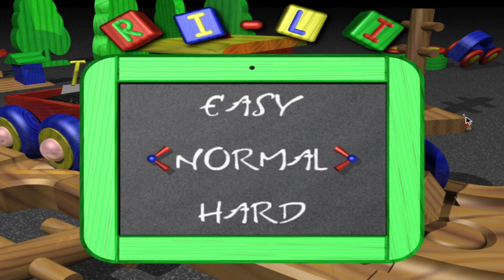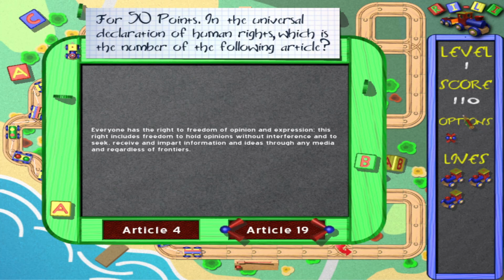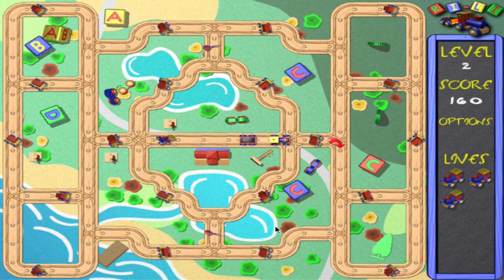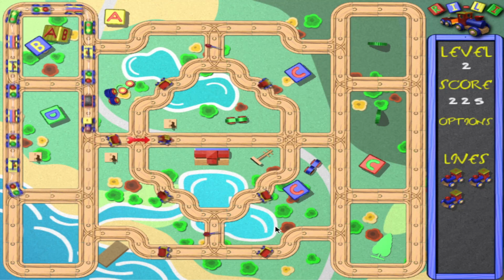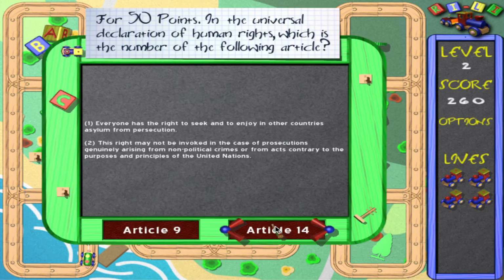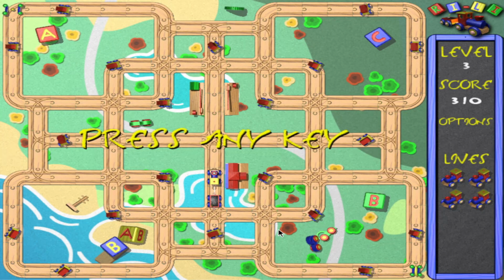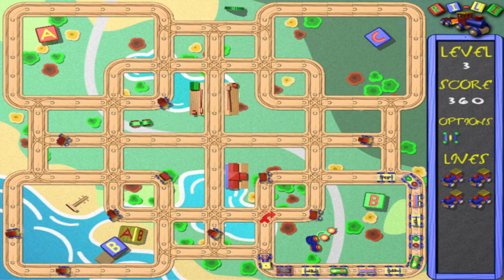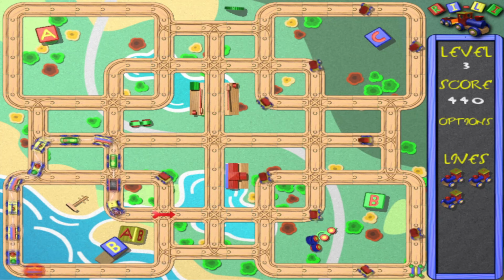Ri-Li - Open Source Gaming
In Ri-li, the player controls a small wooden toy train, navigating it through various levels filled with obstacles and collectible items. The goal is to collect all the available wagons in each level while avoiding collisions with obstacles such as walls and other trains. The game features colorful and whimsical graphics, creating a fun and engaging gameplay experience.

One of the notable aspects of Ri-li is its simplicity, making it suitable for players of all ages. It also includes multiple difficulty levels, allowing players to gradually increase the challenge as they progress. The game supports both single-player and multiplayer modes, enabling players to compete or cooperate with their friends.

Being an open-source game, Ri-li encourages community participation. The source code is freely available, allowing developers to modify and contribute to the game's development. This openness has led to the creation of additional levels, themes, and features by the Ri-li community.